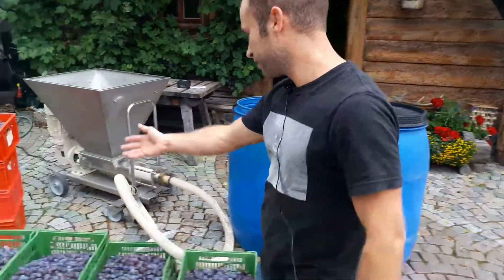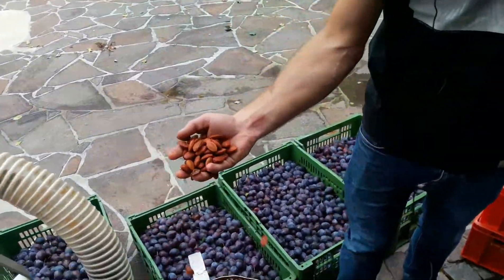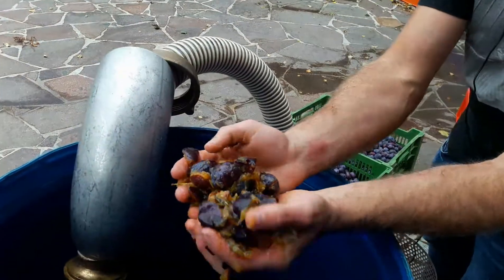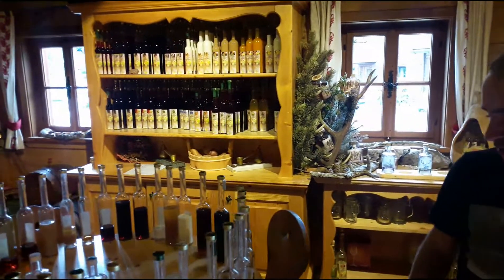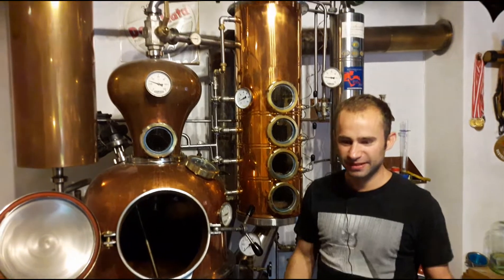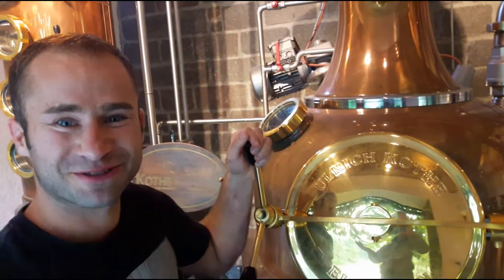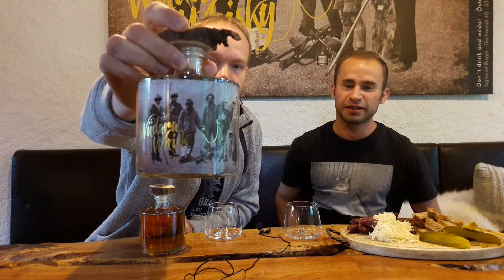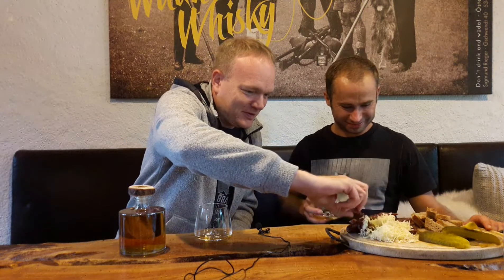Primushäusl Edelbrände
Hallo Leute

Heute besuchen wir die Brennerei Primushäusl in Gschwendt, wo mich der junge Brennmeister Sigmund Rieger sehr herzlich empfängt.
Gschwendt liegt am wunderschönen Wolfgangsee.
Wir machen einen Rundgang durch die urige Brennerei und erleben wie Frucht zu Schnaps  oder Whisky wird.
Ich wünsche euch viel Spaß beim Zusehen!

Das flüssige Gold aus dem Salzkammergut, sorgfältig hergestellt aus heimischem Gerstenmalz und kristallklarem Wolfgangsee-Quellwasser, präsentiert sich in exquisitem Design und handgefertigtem Holzverschluss. STRENG LIMITIERT!

So erreichen Sie uns:

Sigmund Rieger
Gschwendt 40, 5342 Abersee
Salzburg / Salzkammergut / Österreich

LG Euer Nerd